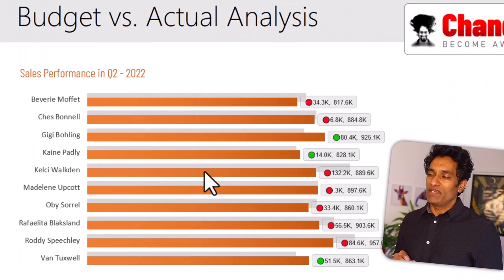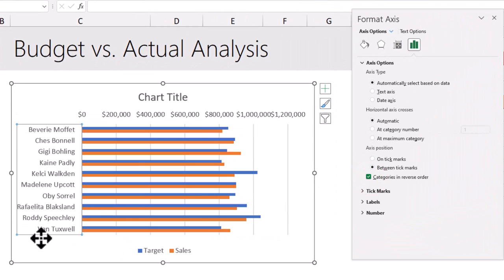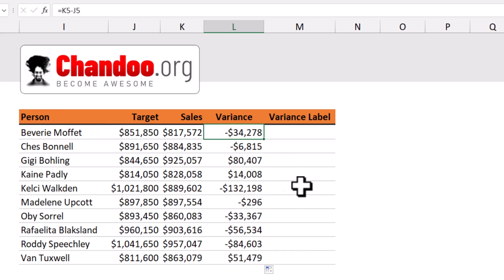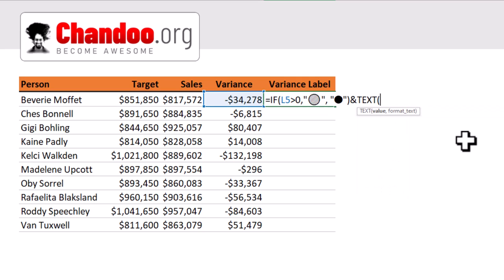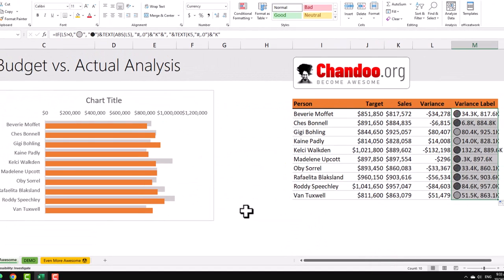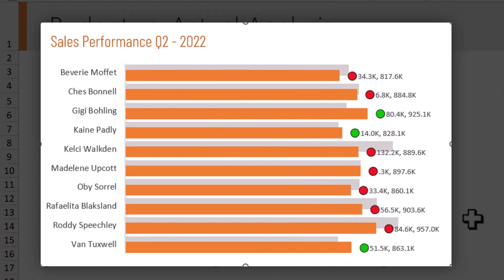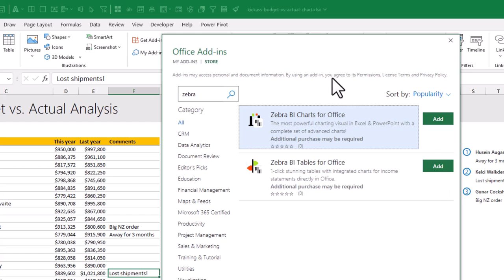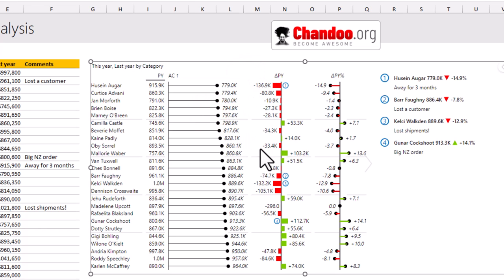Make a BEAUTIFUL Budget vs. Actual chart in Excel 📊😍 (with adv. tricks)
Ever wanted to make an impressive, kickass budget vs. actual (or plan vs. actual or target vs. actual) chart? In this simple but effective tutorial, let's build one using Excel. We are going to use few little-known tricks to make our chart truly extraordinary. Let's GO!!!

0:00 - Demo of the budget vs. actual chart
0:57 - Creating the bar chart & customising it
2:44 - Formulas for the variance & labels
5:43 - Setting the labels on the chart
6:48 - Formatting the chart
7:32 - What if I can't make such graphs in Excel? (Another AWESOME solution)

If you want to make an awesome budget vs. actual graph quickly, do check out the ZEBRA BI Excel Add-in. It gives you many ready to use options with just a click. Go here to download the add-in for free

🚦 More on KPIs, charting & data visualization in Excel 🖐

Check out below tutorials & videos to learn more about KPIs, budget vs. actual charts in Excel.